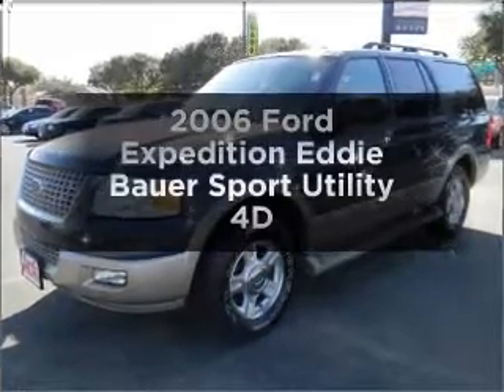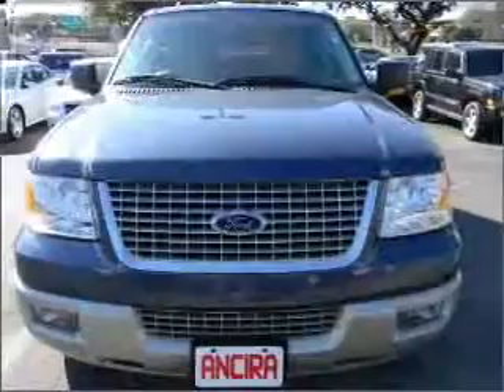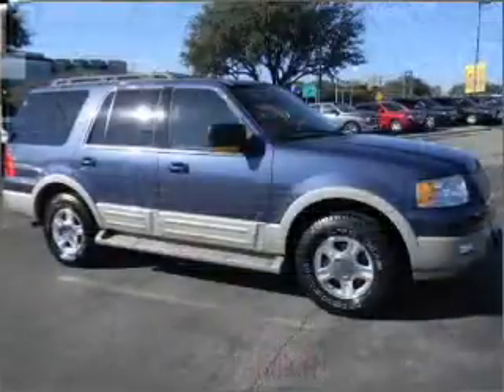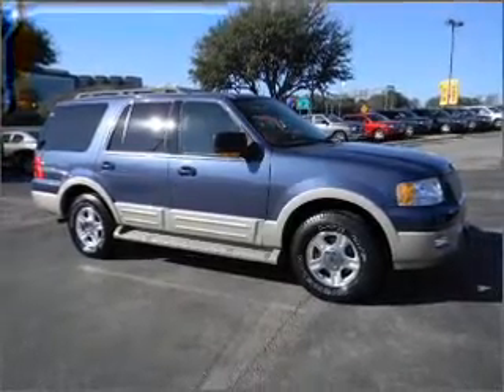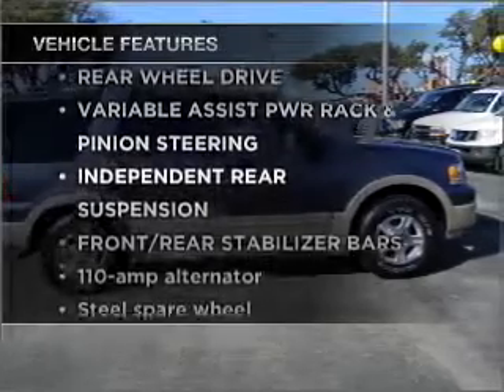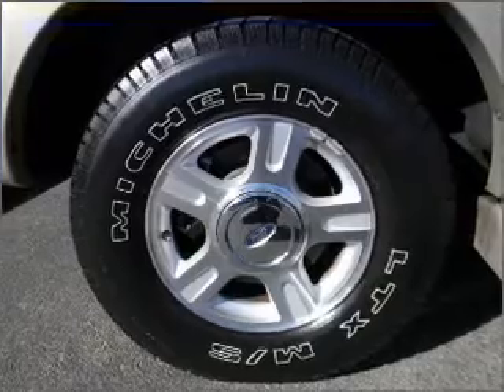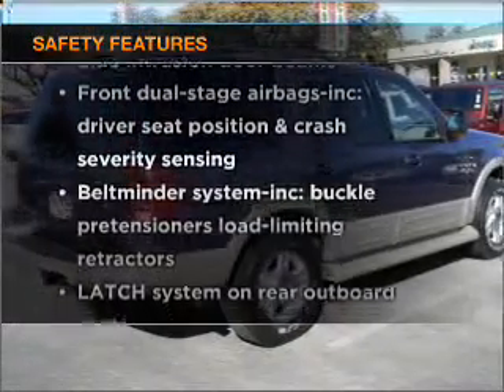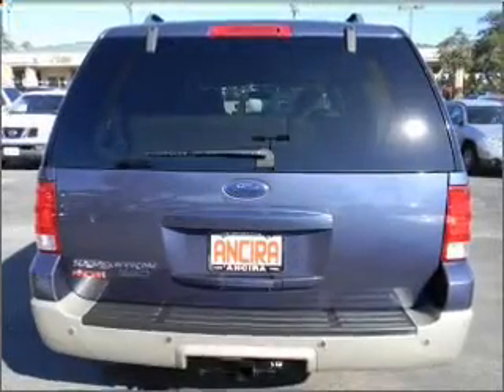2006 Ford Expedition - San Antonio TX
Year: 2006
Make: Ford
Model: Expedition
Trim: Eddie Bauer Sport Utility 4D
Engine: 8 cylinder 5.4 Liter
Transmission:
Color: Blue
Mileage: 94154
Address:
10937 IH 10 W